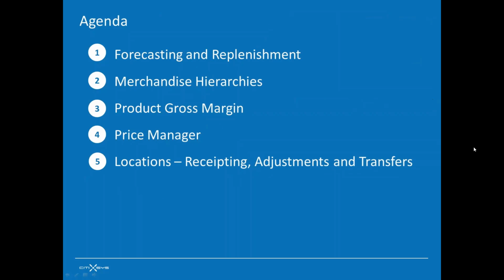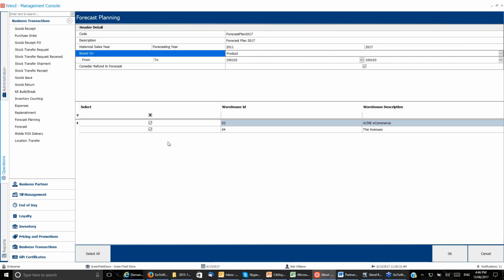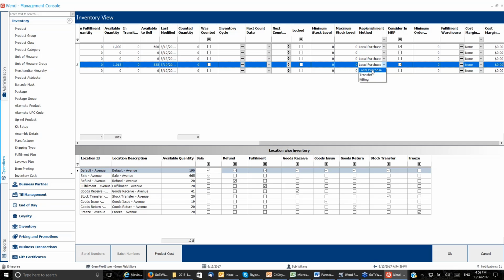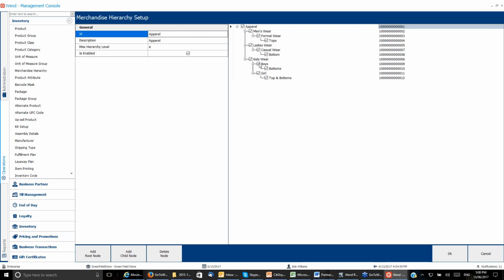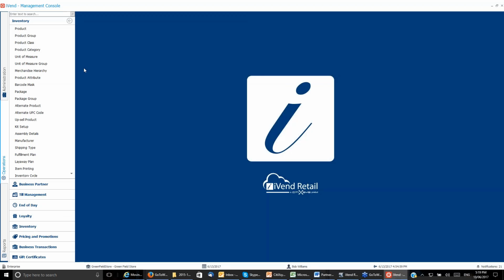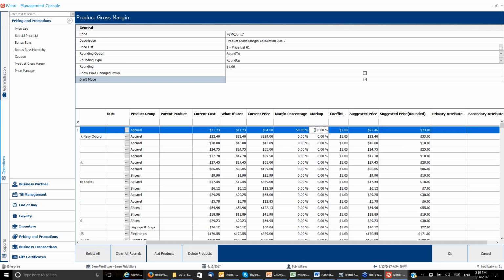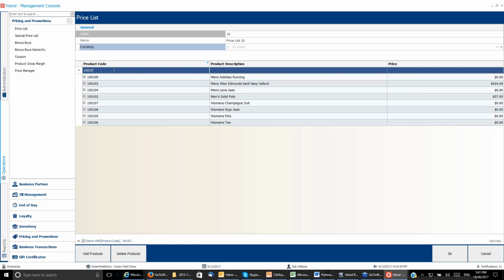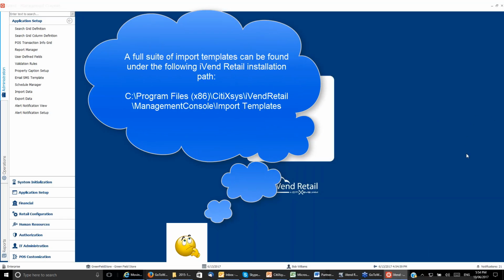iVend Hidden Treasures Part I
Part I of the two part series includes topics like Forecasting and Replenishment, Merchandise Hierarchies, Product Gross Margin and Price Manager, Locations – Receipting, Adjustments and Transfers etc.